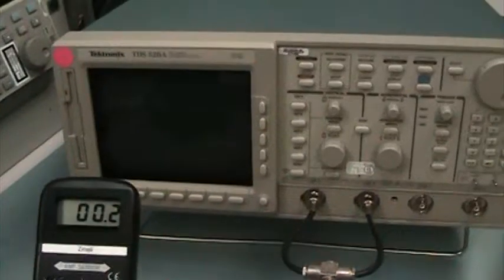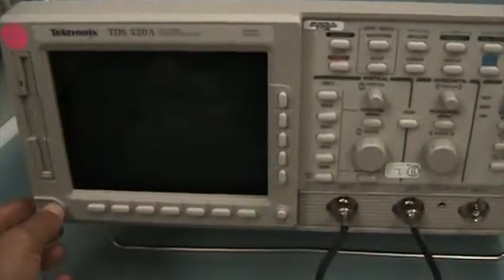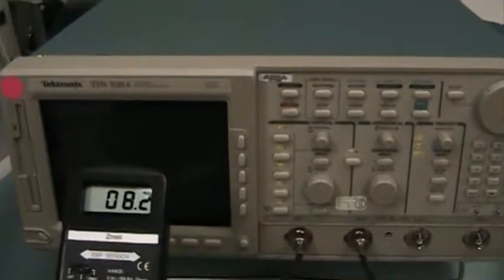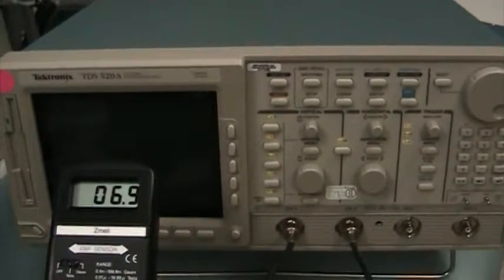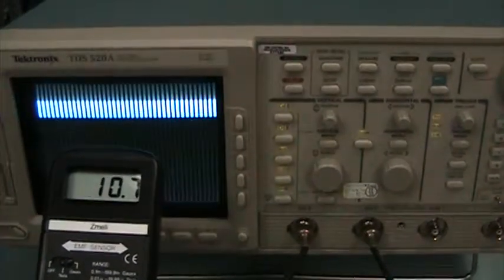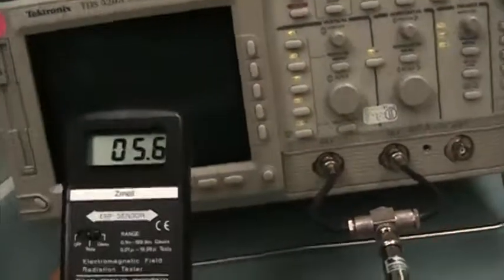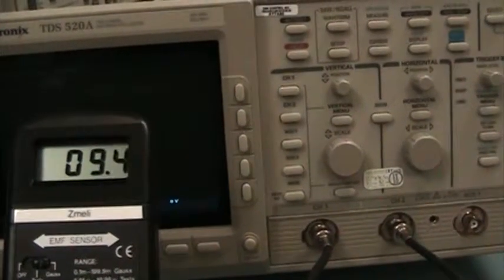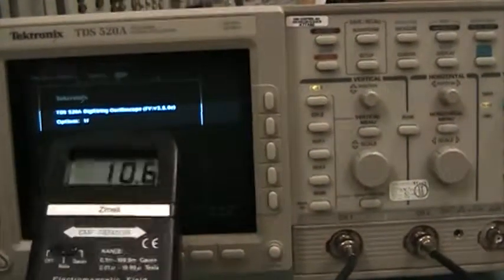Oscilloscope CRT EMF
The CRT in this Oscilloscope is a small newer generation design. The older scopes have much larger CRTs.